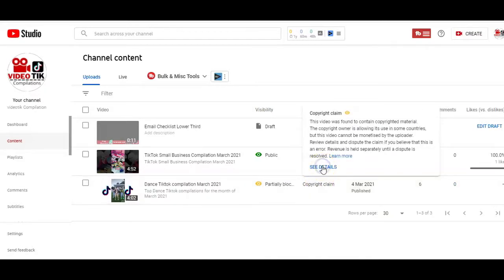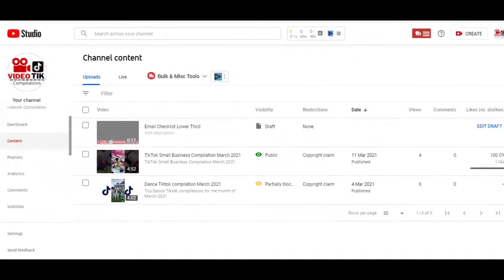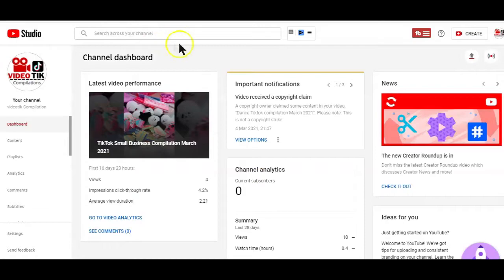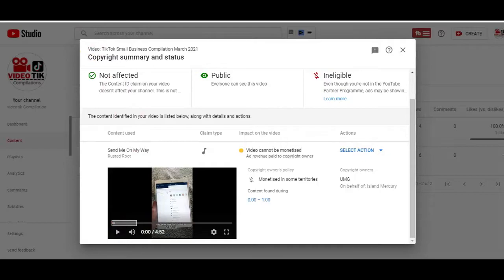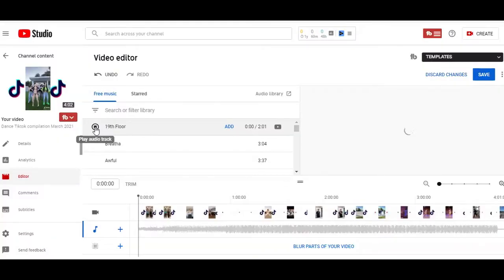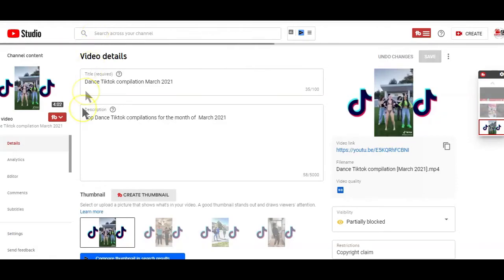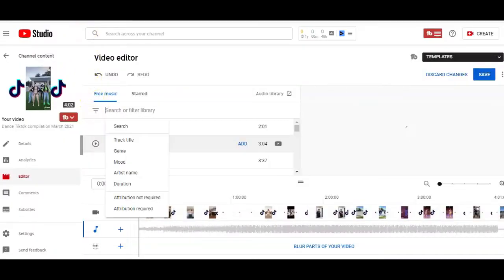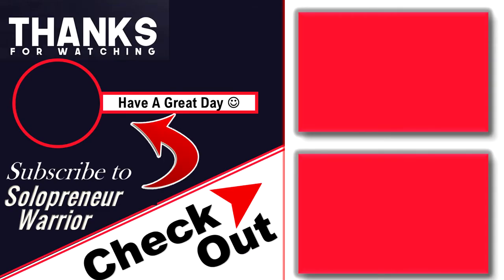How to Remove and Replace Audio on YouTube Video 2023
If you have an audio copyright claim on YouTube, or may be you just want to remove and replace the audio of an uploaded video on YouTube, there are a few options you can follow to do all that

And in this video I am going to walk you through some of those options.
00:00 Introduction on Replacing audio
00:22  Video Intro
0:59 listed video Contents
1:O1 intro to the editor feature